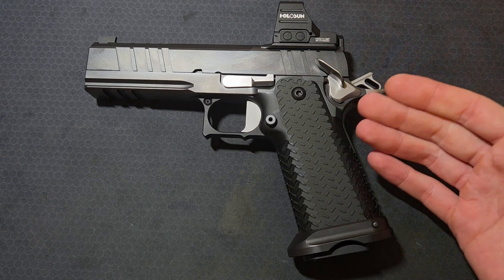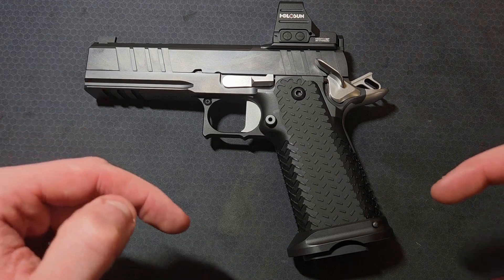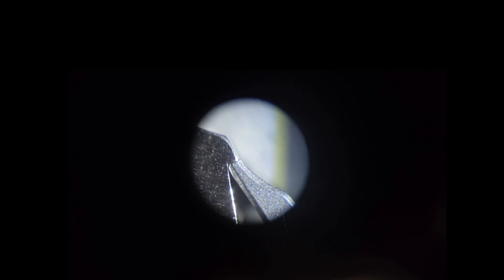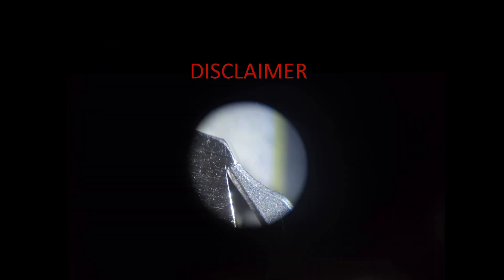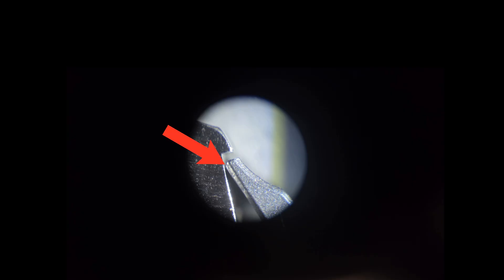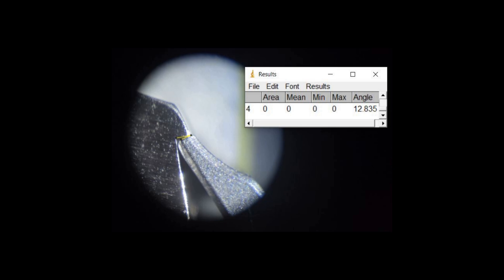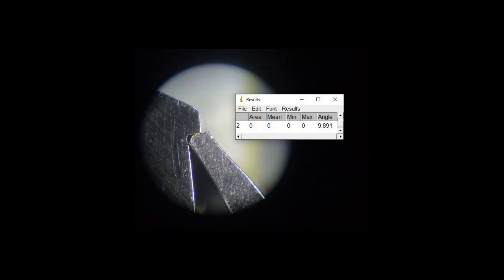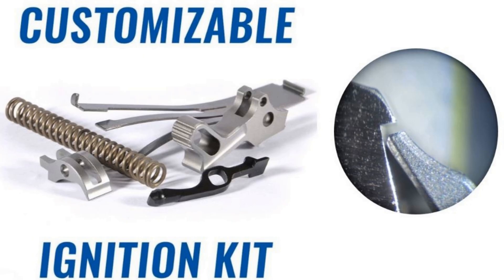EGW Ignition Kit Sear and Hammer Inspection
M1911 Kuhnhausen manual Pg. 70, 160, 162

00:00 Intro
01:20 Hammer quality
01:56 Measurement accuracy and disclaimer
03:17 Sear geometry
04:21 Hammer geometry
04:40 Engagement relationship
06:29 Conclusion